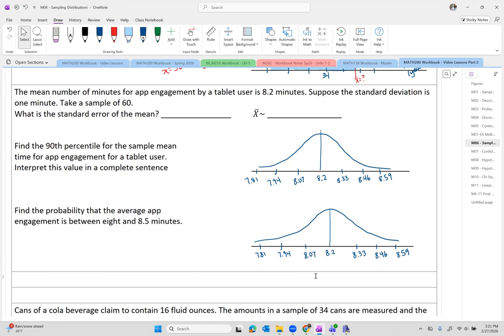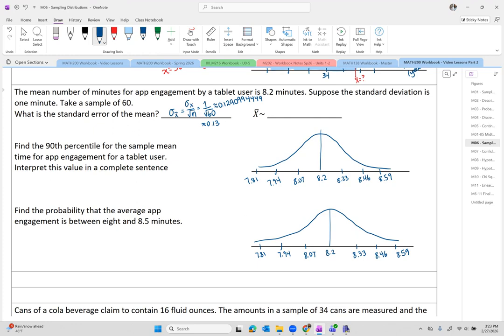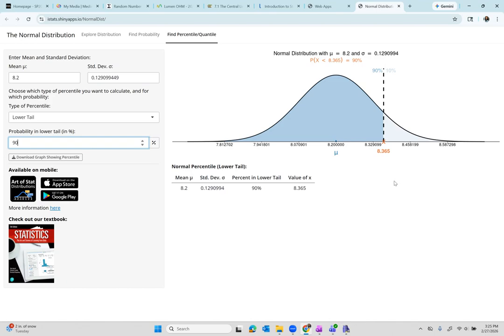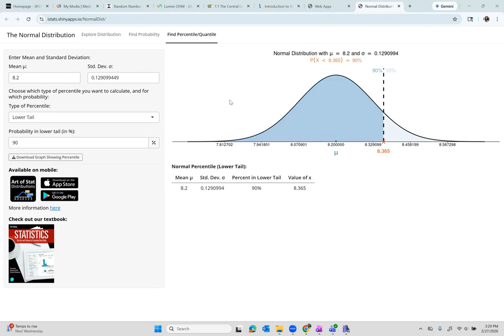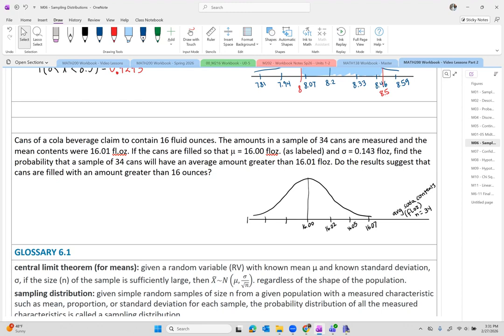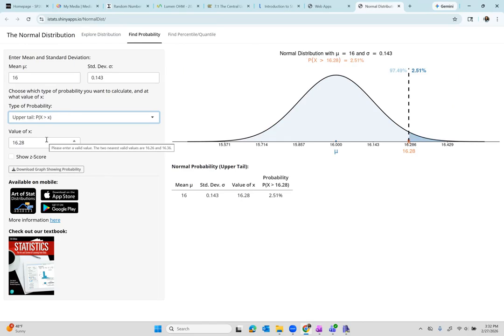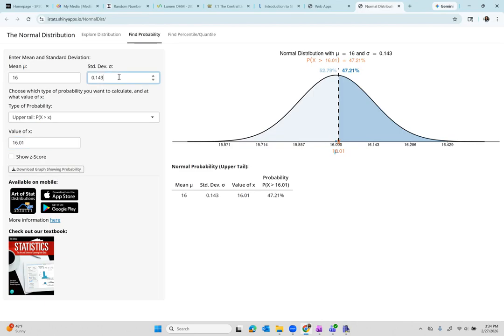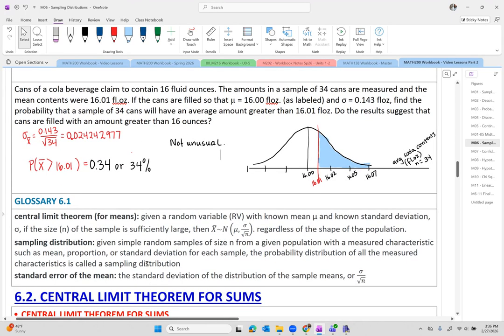Statistics OER - Section 6-1-c Central Limit Theorem for Sample Means Part C: Applications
Solving applications for the distribution of the sample mean using technology.